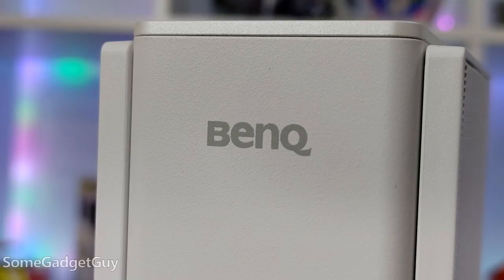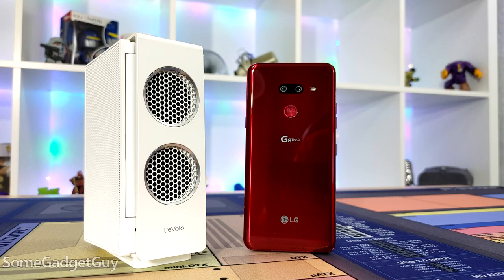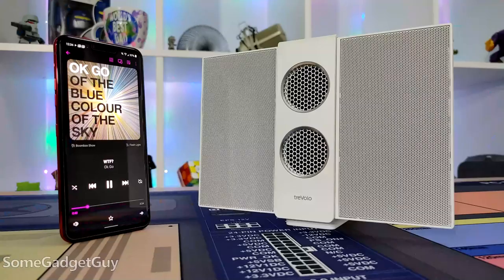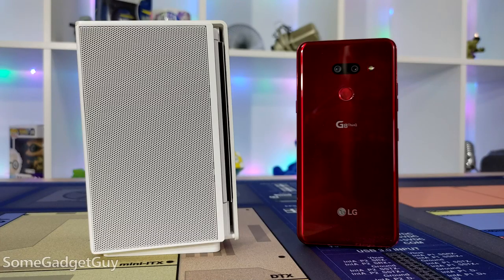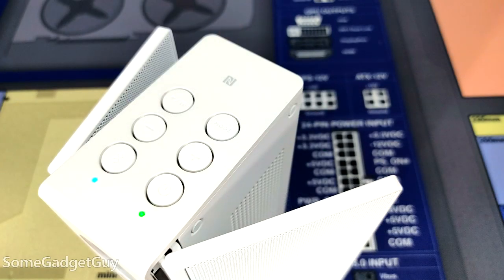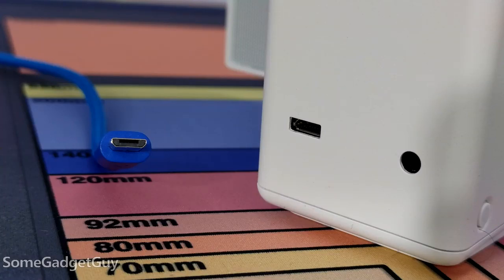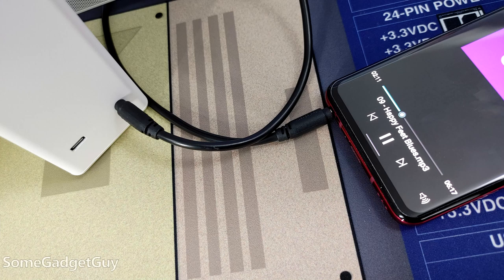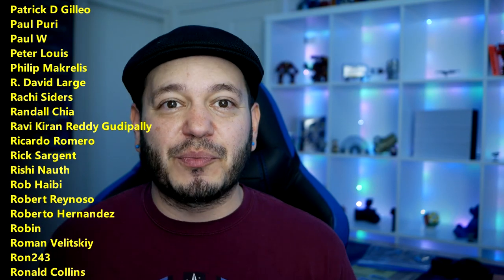BenQ Trevolo S Review: BenQ made a Bluetooth Speaker?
Premium audio! Of course, the first name that comes to mind is BenQ? But joking aside, BenQ's approach to a "room filling" BT speaker is a fresh flip on what we normally see for portable audio. Is it enough to balance out the premium price tag? Let's take a look!